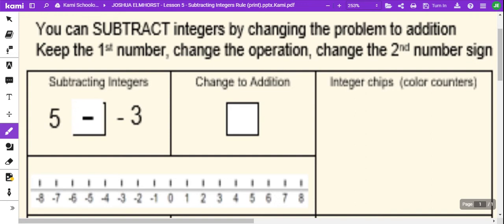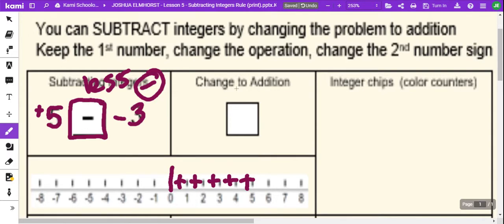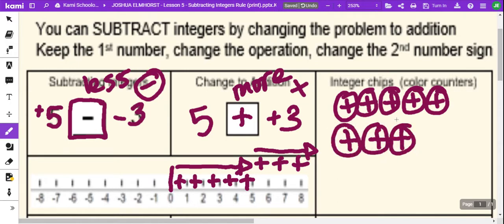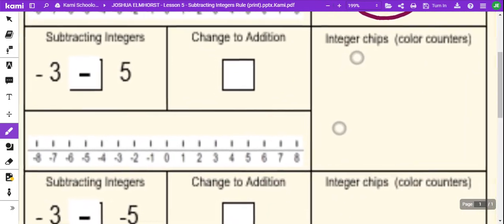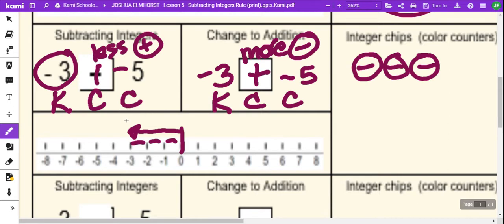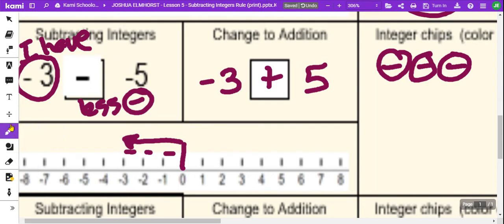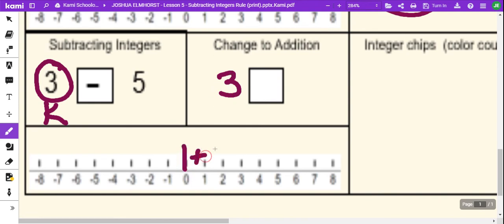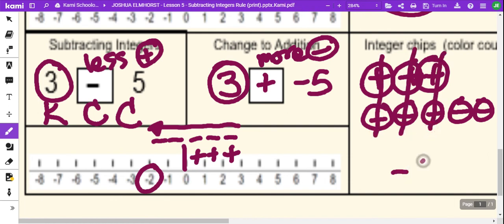Elmhorst Math Lesson 5 - Subtracting Integers